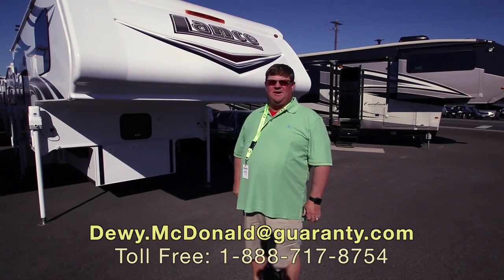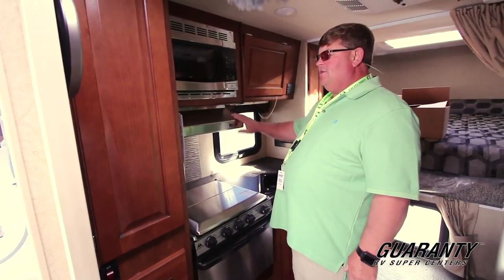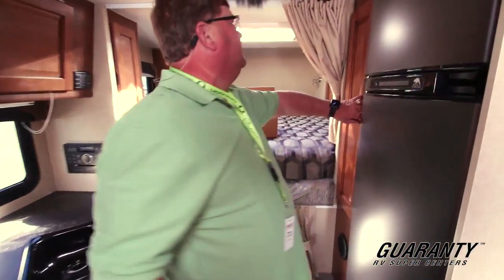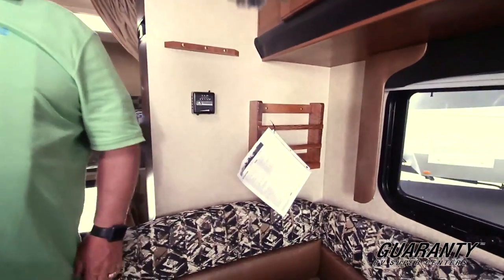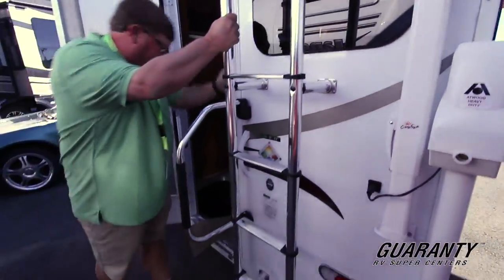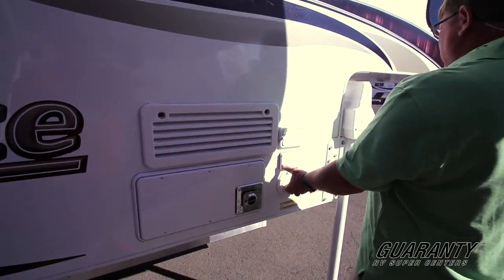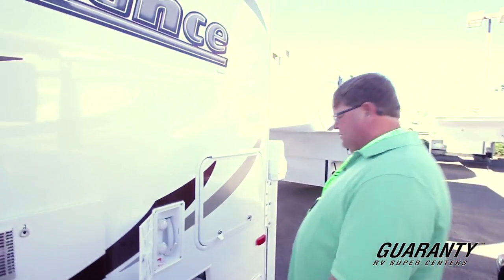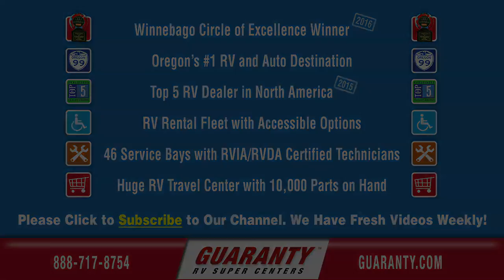2017 Lance 850 Truck Camper Video Tour • Guaranty.com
If you are looking for a new, lightweight truck camper, this 2017 Lance 850 might be perfect for you! To view all of our truck campers please see our

This lightweight truck camper is perfect for your next camping adventure. The interior of this camper is simply stunning. With a floor plan designed with practicality and storage in mind, this truck camper is an excellent buy.

The bed is queen sized and easily accessible. There is a skylight above the bed, and plenty of headroom and storage on either side of the bed.

The bathroom will make it easy to wash off the mud after a hike out on the trails. The wetbath has been redesigned for more comfort. The trailer takes into account legroom, and the wetbath is an example of how Lance worked to ensure a better camping experience.

The kitchen is perfect for cooking up all your favorite camping meals. The Norcold fridge will keep your food fresh, and the microwave will easily heat up your meal. There is also a three burner stove top, so you can cook your meats, veggies and rice all at the same time!

This camper has excellent storage throughout. There is a pantry with enough room for cooking utensils and spices, and a closet for your clothes.

The galley also features a U-shaped dinette, which can transform into a sleeping area. There are also cabinets above that can transform into a bunk. With all the extra storage, you can bring along kids or guests!

This 2017 Lance Truck Camper is great for a weekend adventure. This small camper has a lot to offer. Other notable features include:
- Dual pane skylight
- Fantastic fan
- Air conditioner
- Day/night shade

Visit Guaranty.com for more information on this Lance 850 including photos and the current price